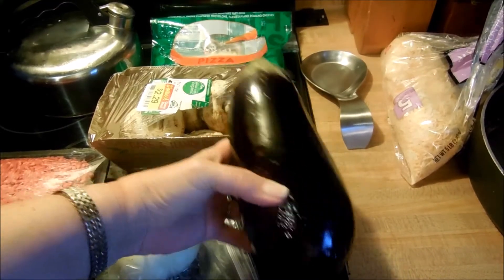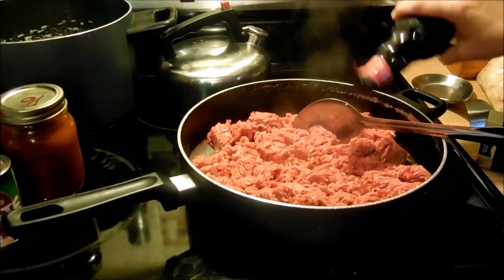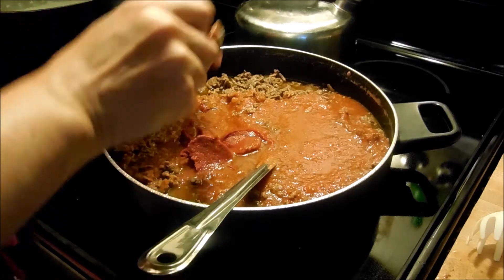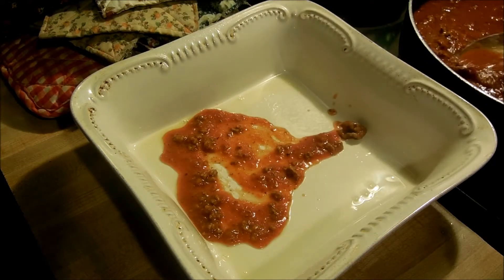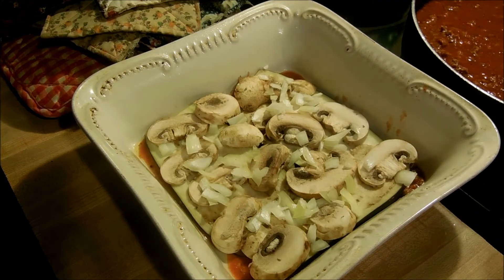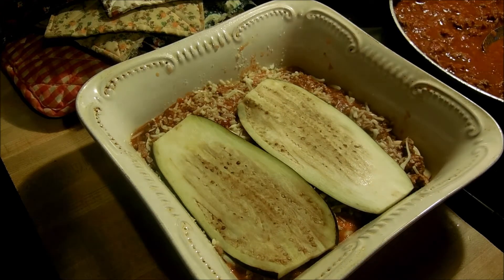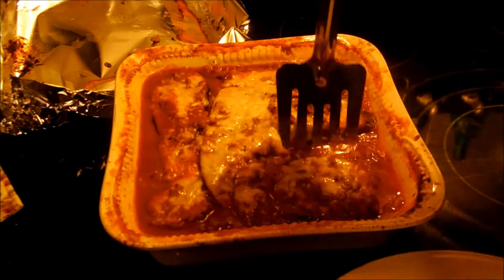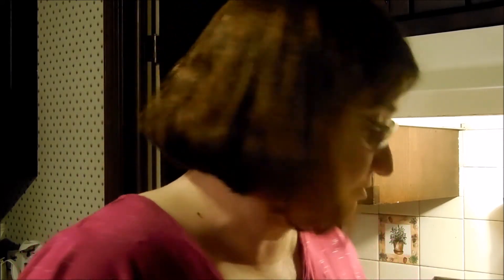Italian Baked Eggplant